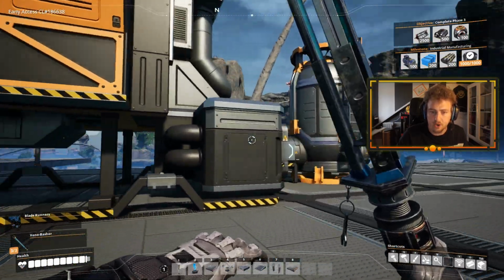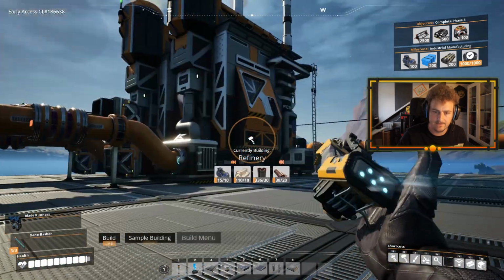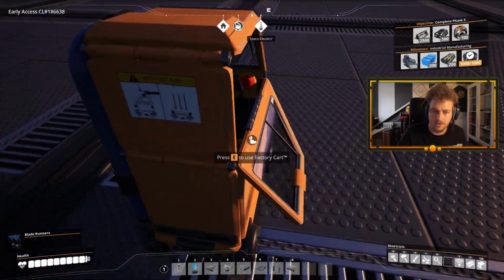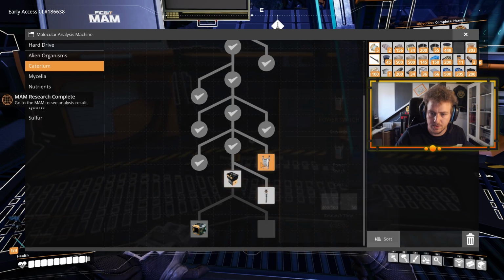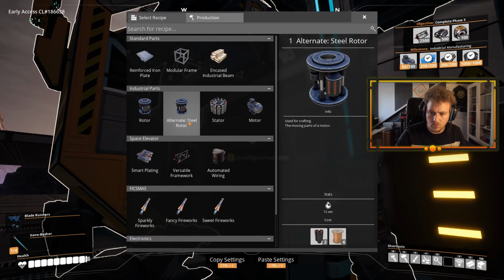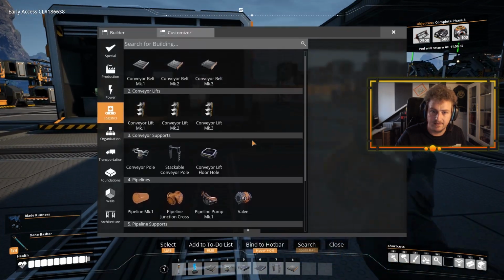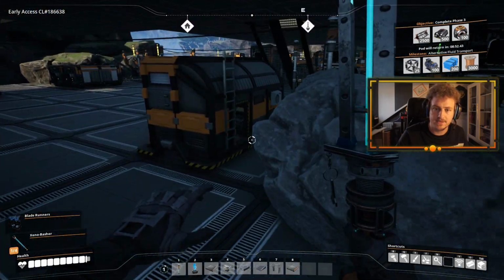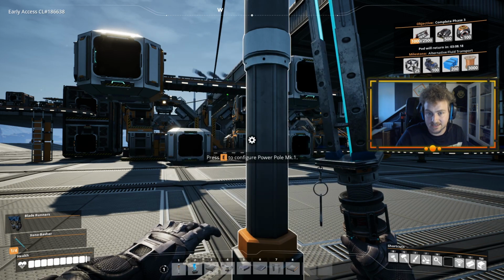Rubber & Plastics! Satisfactory Episode 28 | Xyphearos Gaming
Don't forget to:

►COMMENT - Let me know what you think of this video!
►LIKE - this video and other videos, so I know what YOU would like to see more!
►SHARE - Your friends also need to see this awesome video, right.

Milestones! =D
1 Sub ✔ ;p
1.000 views ✔ 03/02/2016

Next Goals!
5.000 views ✘